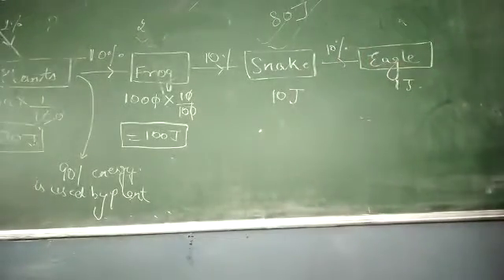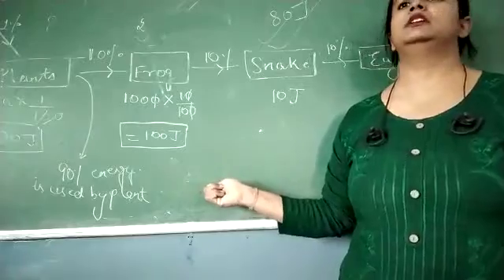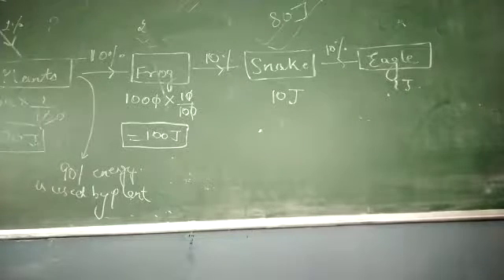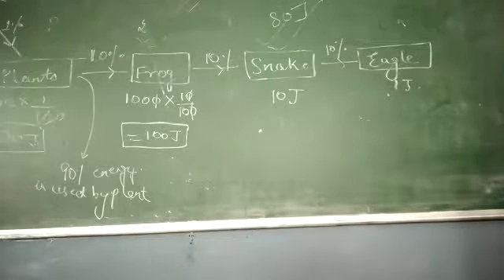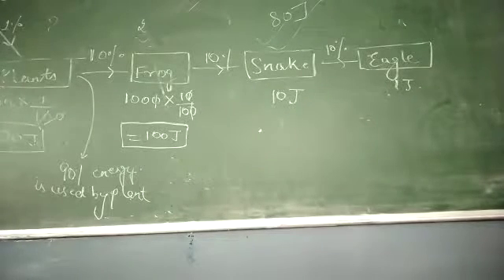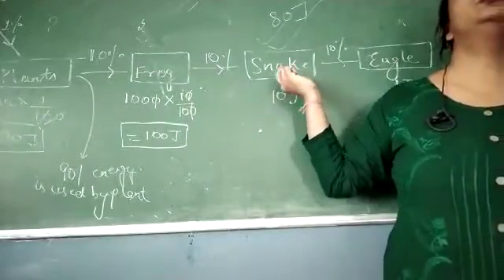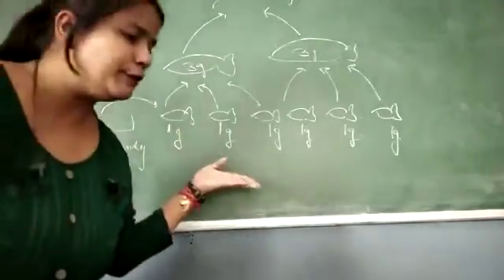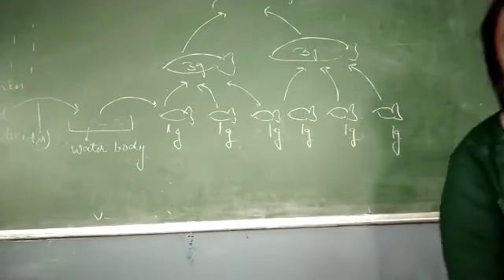Our environment ( Part 7) Ten percent energy law... Biomagnification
Video from Arjita Gupta mam